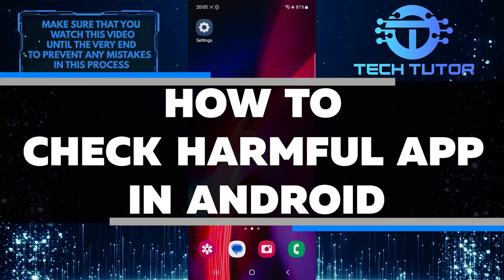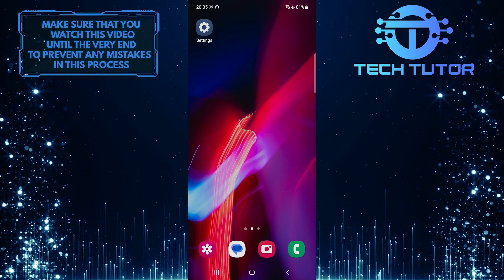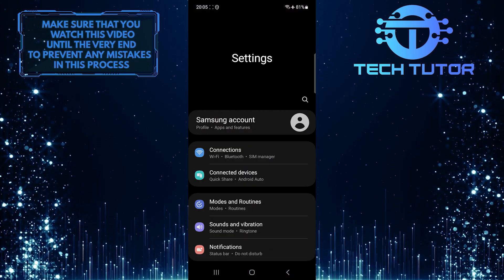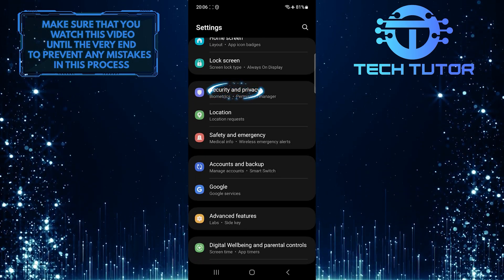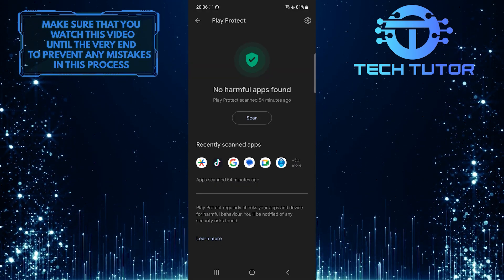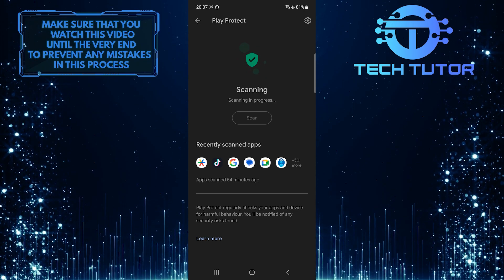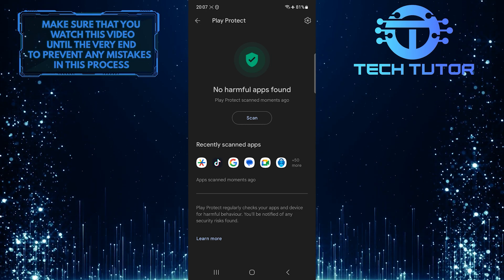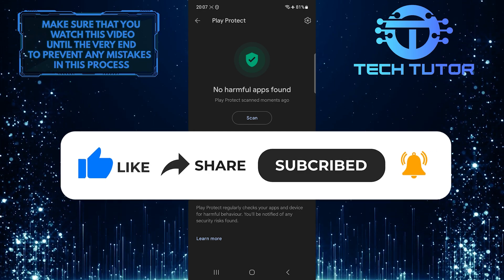How To Check Harmful App In Android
In this short tutorial, you will learn how to check for harmful apps on an Android device. With the increasing number of apps available on the Google Play Store, it is important to ensure that we are downloading safe and trustworthy applications. By following the simple steps in the video, you can protect your device and personal information from potentially harmful apps.